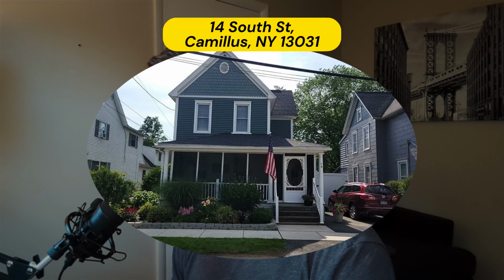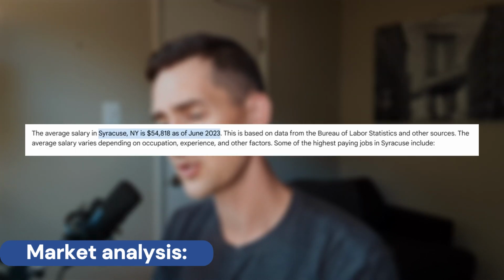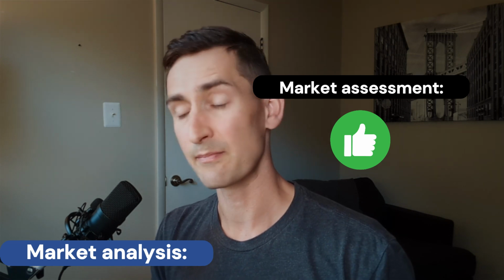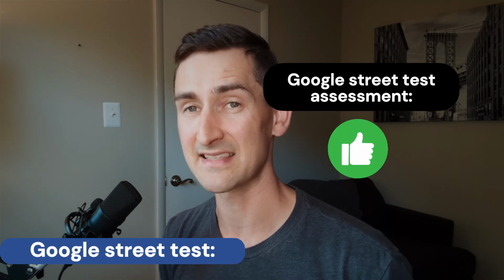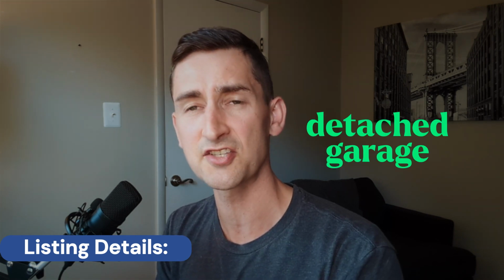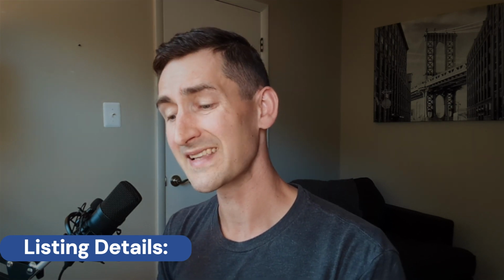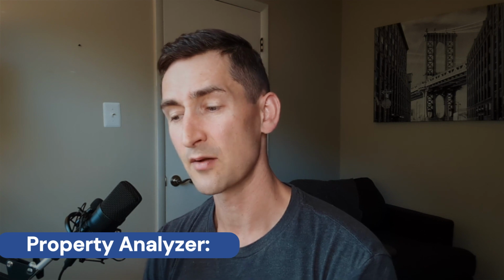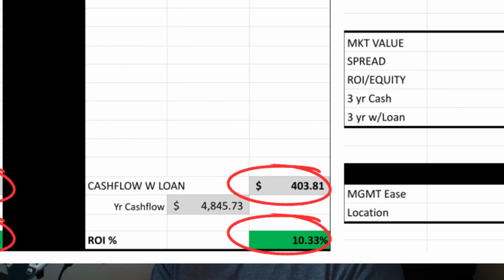Is SYRACUSE Real Estate a Good Investment?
We analyze a property listed for sale in Syracuse New York to see if it makes sense as an investment property. Each week we analyze a new property and market to help you become a better investor and discover new markets!

TIMESTAMP:
0:00 Intro
0:36 Market Analysis
1:55 Google Street Test
2:57 Listing Details
4:18 Property Analyzer
4:58 Verdict
7:40 Outro

Want to build wealth by investing in real estate or do you watch Robert Kiyosaki, Grant Cardone, Graham Stephan, Meet Kevin, Dave Ramsey, Tony Robbins, Thach Nguyen, Ryan Pineda, Brandon Turner, Bigger Pockets? Then you'll love our channel!